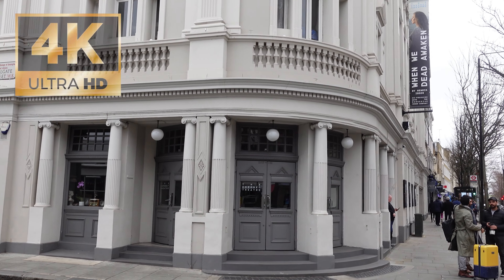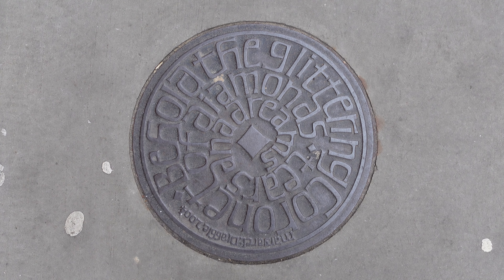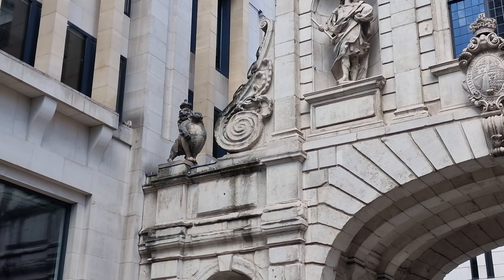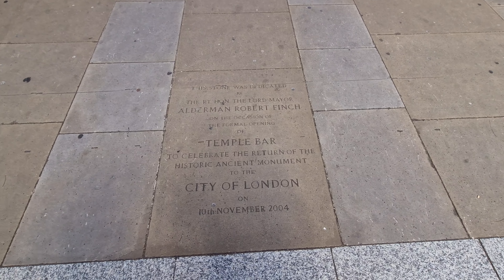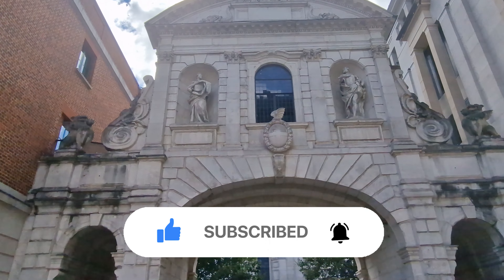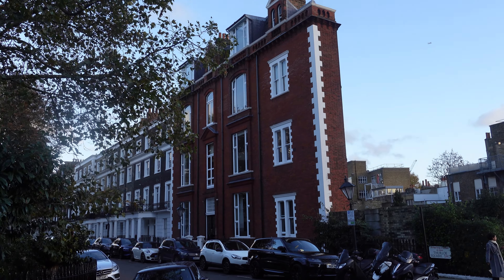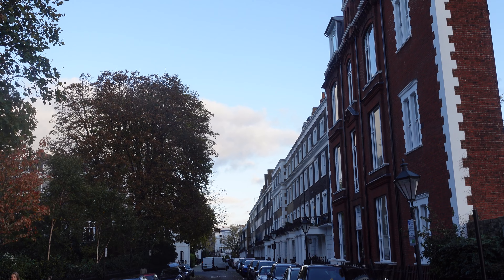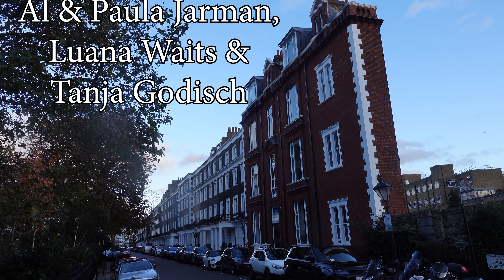Three More London Secrets In Plain View, That Others Miss...🤩🔍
London is an amazing place if you are looking for those strange places and pieces of history to see, that everyday folk just walk past and not realise!

Here are another three.

0:00 Welcome to the video
0:01 Poem Manhole Cover
0:47 Temple Bar - St Pauls Cathedral
2:31 The Thin House